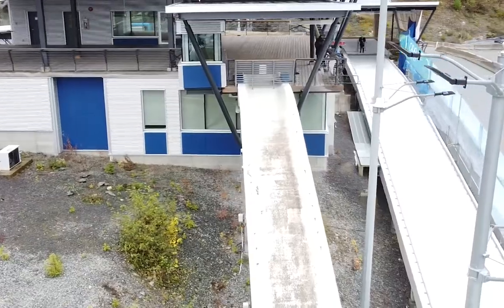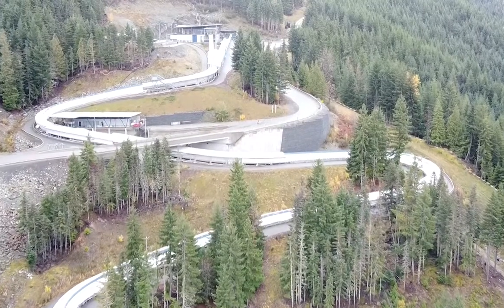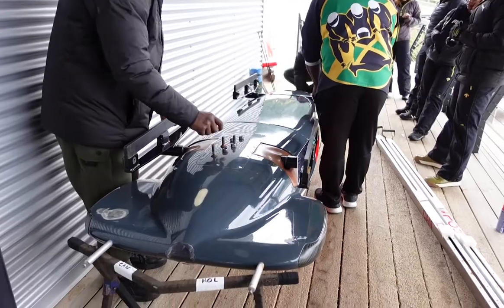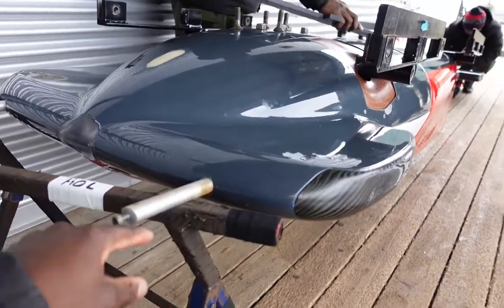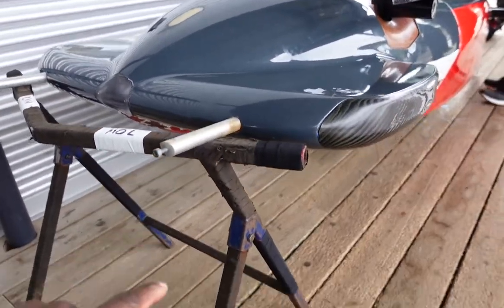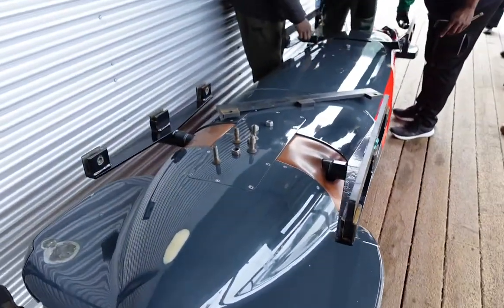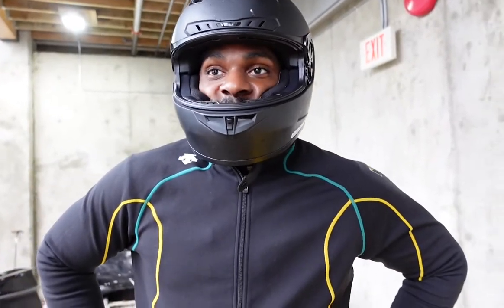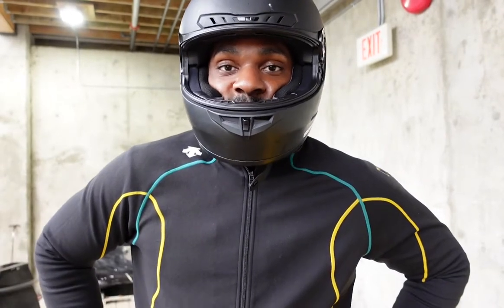Road to Beijing 2022 Episode 4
The first week here in Whitler :)